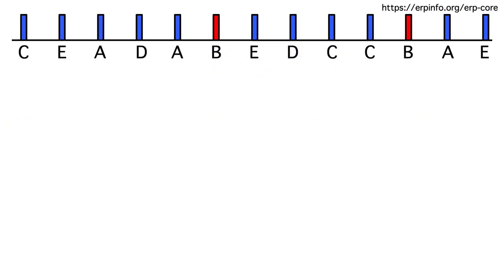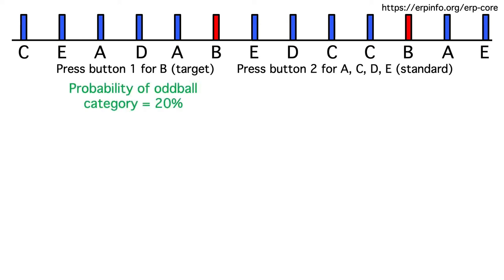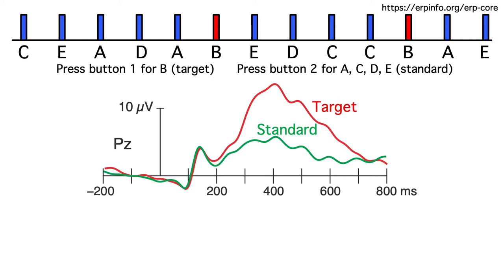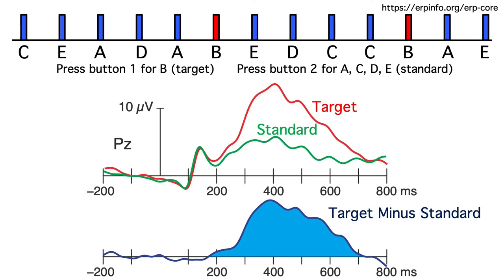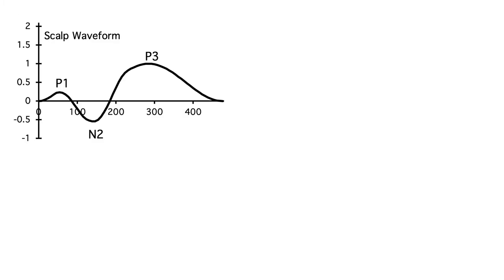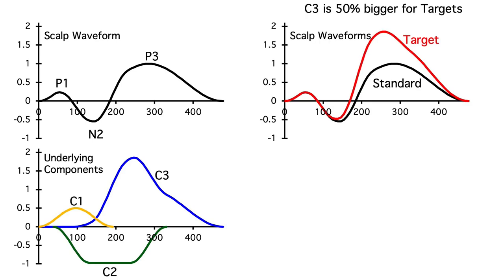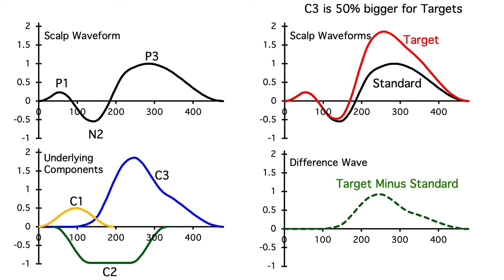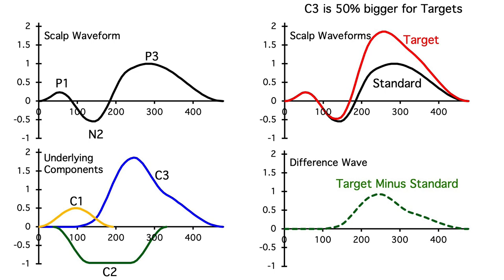Generation 5- Difference Waves